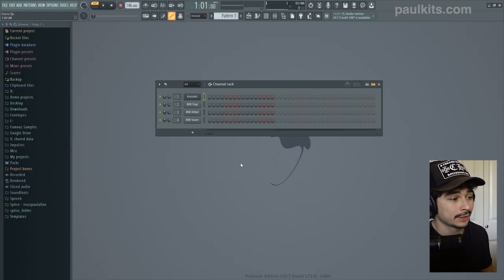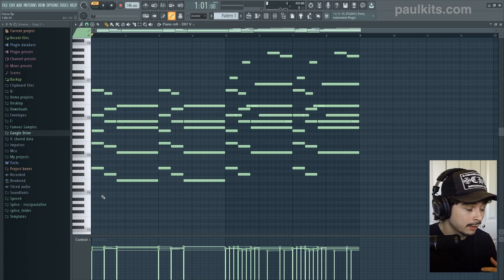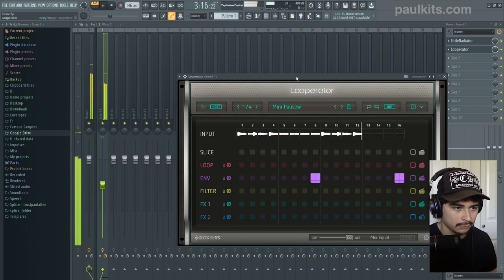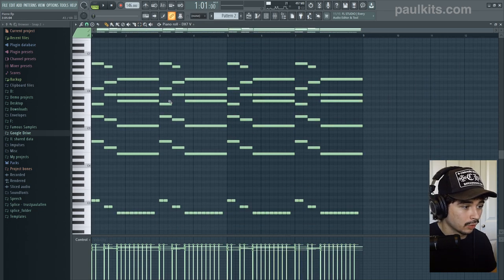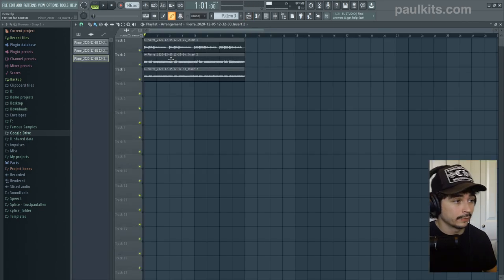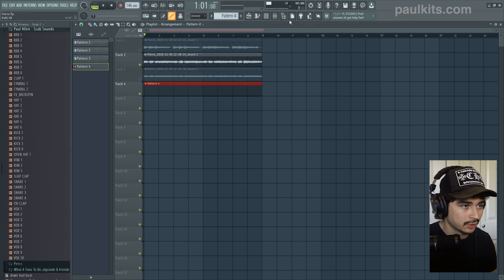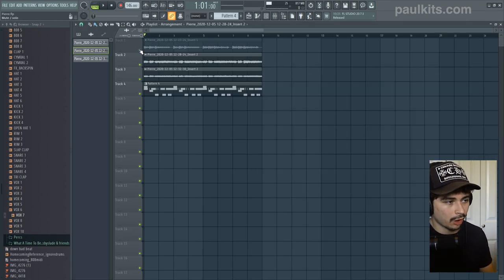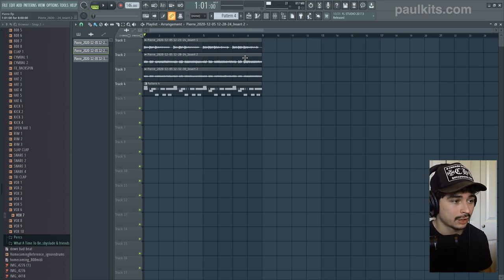Creating Pierre Bourne's Bouncy Melodies in FL Studio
A tutorial on recreating the sound of Pierre Bourne using FL Studio 20.